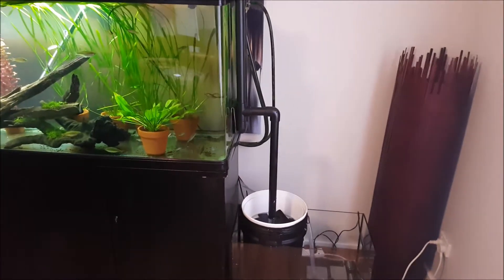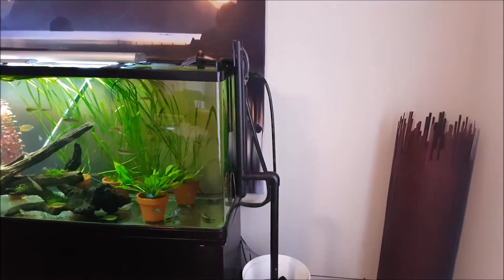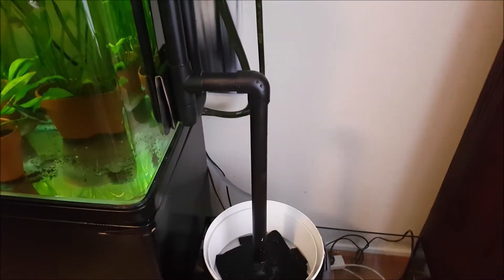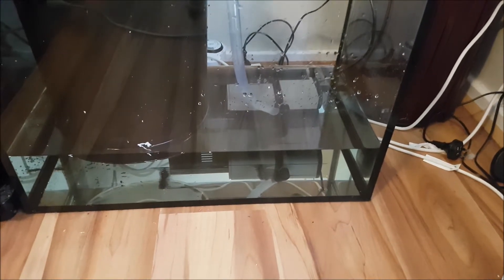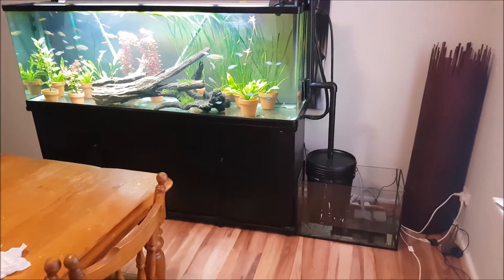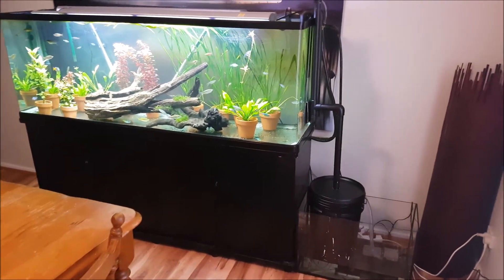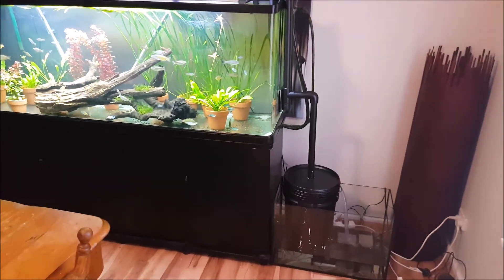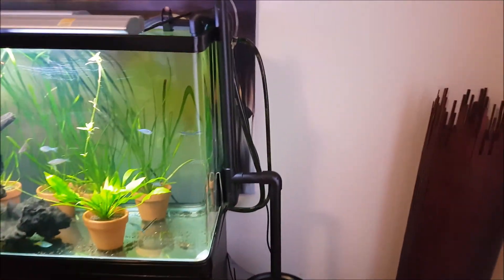D i y Overflow